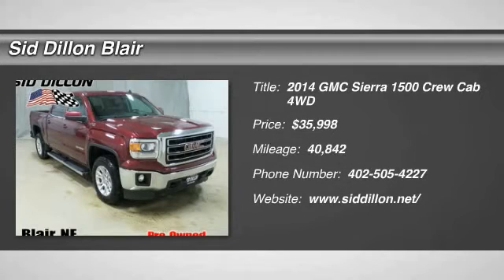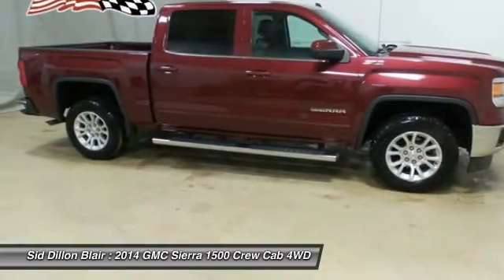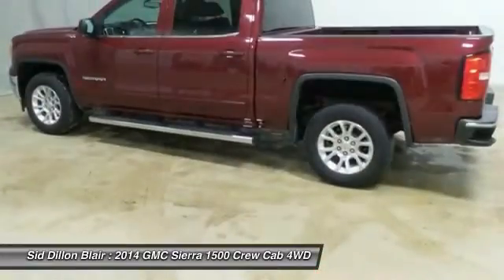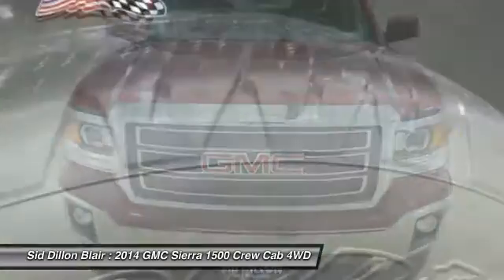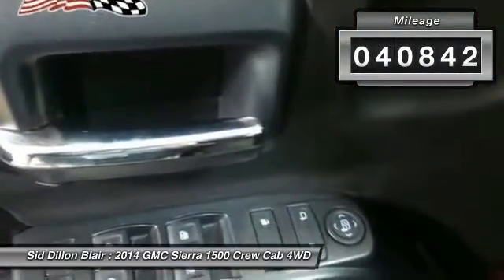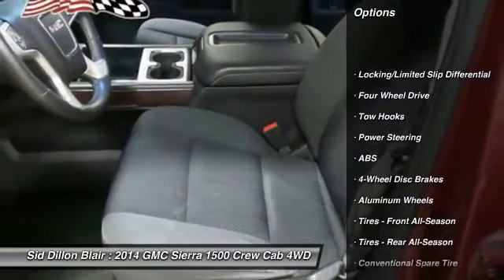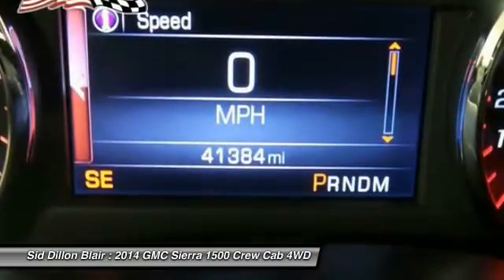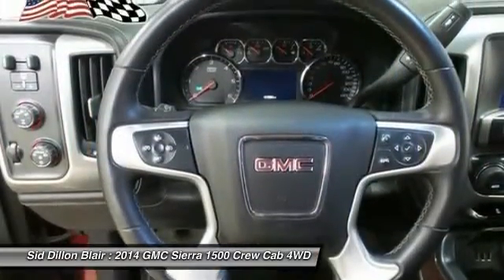2014 GMC Sierra 1500 352551A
2014 GMC SIERRA 1500 Blair, NE
Stock# 352551A

This GMC Sierra 1500 has a dependable Gas/Ethanol V8 5.3L/325 engine powering this Automatic transmission. KBB.com Brand Image Awards. Carfax One-Owner Vehicle. Windows, power with driver express up and down and express down on all other windows, Wheels, 17  x 8  (43.2 cm x 20.3 cm) premium painted aluminum, bright machined, Wheelhouse liners, rear.

* This GMC Sierra 1500 Features the Following Options *
Visors, driver and front passenger illuminated vanity mirrors, Transmission, 6-speed automatic, electronically controlled with overdrive and tow/haul mode. Includes Cruise Grade Braking and Powertrain Grade Braking, Transfer case, 4WD, active electronic Autotrac with rotary dial control (Included with 4WD models only.), Tires, P255/70R17 all-season, blackwall, Tire, spare P255/70R17 all-season, blackwall (Included and only available with (RBZ) P255/70R17 all-season, blackwall tires.), Tire Pressure Monitoring System (does not apply to spare tire), Tire carrier lock keyed cylinder lock that utilizes same key as ignition and door, Tailgate, locking utilizes same key as ignition and door, Tailgate, EZ-Lift and Lower, Tailgate and bed rail protection caps, top.

* Expert Reviews!*
As reported by The Manufacturer Summary: The 2014 GMC Sierra 1500 is all new for 2014. It possesses chiseled features and distinct lines that not only make it look imposing, but increase how aerodynamic it is as well. In front, between the projector beam headlights, there is an incredibly striking and enormous chrome grille. While driving, it takes in a large portion of the air for cooling the engine, and lets the remainder glide across the truck. It is complimented by a bumper made of sculpted steel, a strong angled hood, and bulging fender flares. The changes made to the truck body, and the resulting improvements in air flow, add up to a quieter cabin for you and your passengers. Plus, its new hydraulic body mounts help mitigate vibrations to give you a smoother and more comfortable ride. Open the doors and the Sierra's interior welcomes you into a calming and comfortable retreat from the busy outside world. The seats utilize a new design for lasting comfort, and reduced fatigue. On select models, the instrument panel incorporates a high-end soft feel, combined with trim made of aluminum for an overall look that is very stylish. The instrument panel has been laid out in such a way that your controls are now easier to get to and see, with larger buttons and knobs, which are more convenient to grab. Spoil yourself with the available 8-inch IntelliLink touch-screen system that you can opt for on SLE and SLT trims. It lets you control your radio and make calls hands-free, wirelessly stream music from your phone, use the rear view camera, and operate the navigation system. Base Level Sierra trims on all models come with a powerful 4.3-Liter V6 EcoTech3 Engine with 285 horsepower and a 6-speed automatic transmission. You have the choice between the Crew Cab, Double Cab, and Regular Cab, and all except the Double Cab give you the option of two different box sizes. Plus, since you have the choice between two to three trims based on the model picked, GMC has a 2014 Sierra 1500 for just about anyone.

Stop by Sid Dillon Blair located at 2261 S Hwy 30, Blair, NE 68008 for a quick visit and a hassle-free deal!